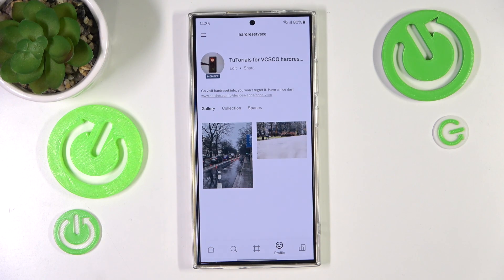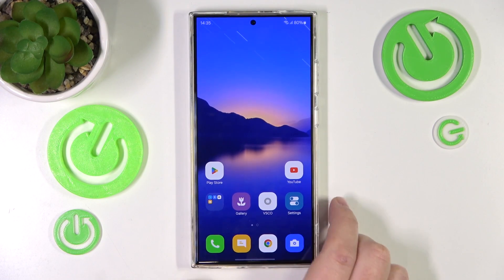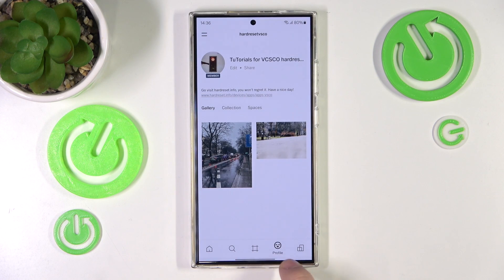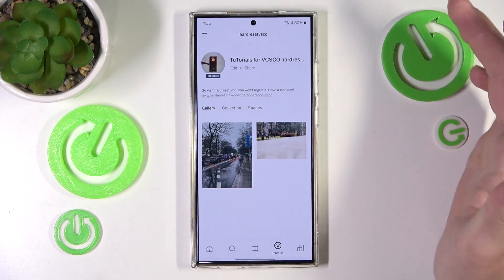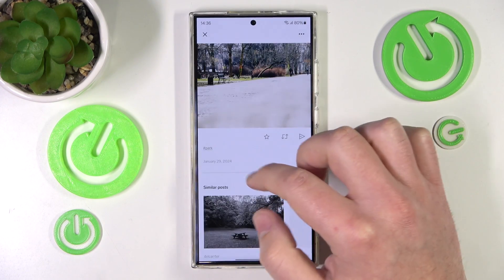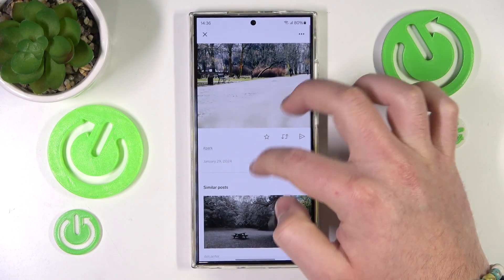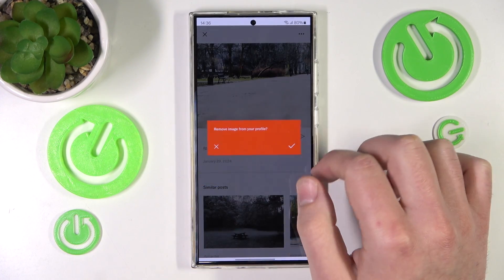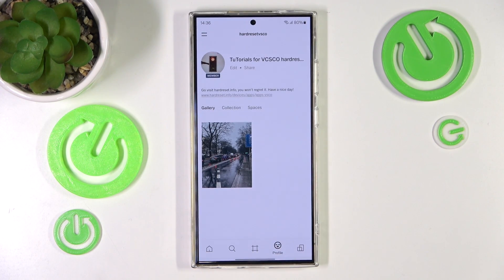How to Remove Delete Post on VSCO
Hi there! Have you ever been wondering how you can delete posts from VSCO? In today's video we're going to show you how you can delete posts in VSCO just in a couple of simple steps. In case if you uploaded some photos by accident, and wondering how you can remove them now, then this video is special for you! So if you wish to learn how you can delete posts in VSCO, all you need to do is just watch this short video to the end, follow the instructions provided by our specialist and try to perform this operation yourself in your VSCO.

How to Delete Posts in VSCO? How to remove posts in VSCO? How to cancel posts on VSCO?